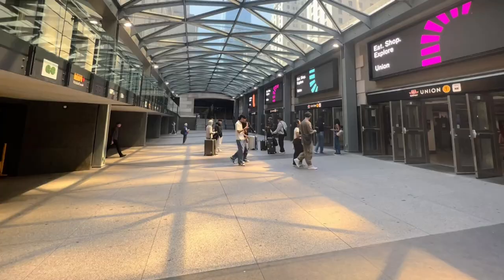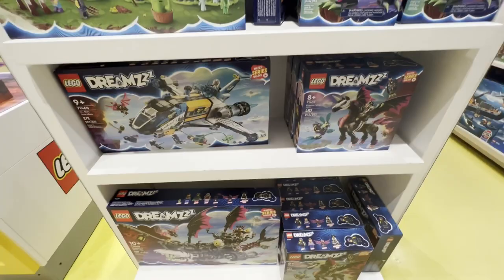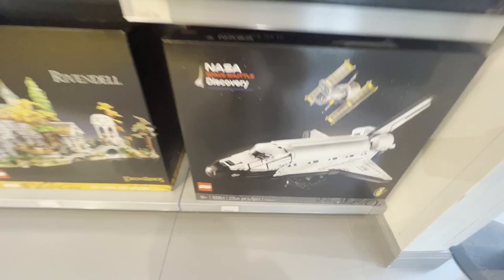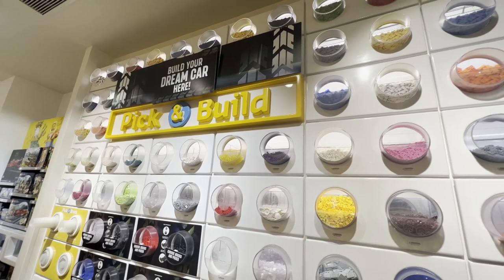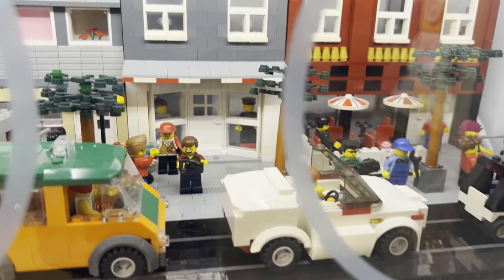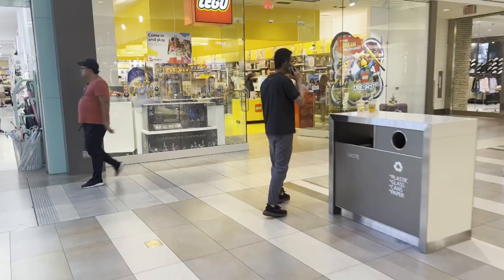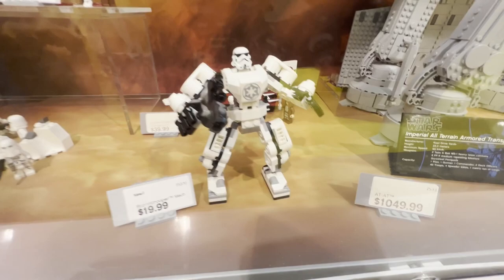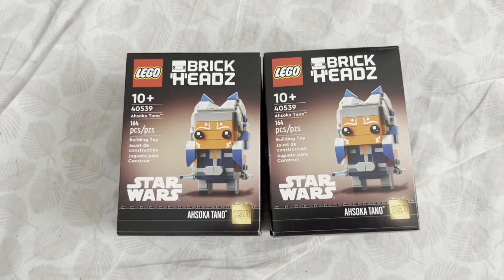LEGO SHOPPING VLOG at 2 LEGO Stores in Toronto! | Dr. Brickenstein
🛒🛍️🧱  In this VLOG, I visit 2 LEGO stores in one day in the Toronto area and show you what I got!

🎶 Music used in this video:
Devil's Organ - Jimena Contreras
Cages - Density & Time
Designer - Text Me Records _ Jorge Hernandez
Dive Down - VYEN
Finding Synergy - Jeremy Korpas
Miss You Love - Patiño
Tock Time Warp Tick - South London HiFi
Unproductive Meetings - Birocratic
If you have not yet signed up for Rakuten do so ASAP. You can get a free $30 after you spend $30 at LEGO.com and tons of other retailers. Just use the link right here: